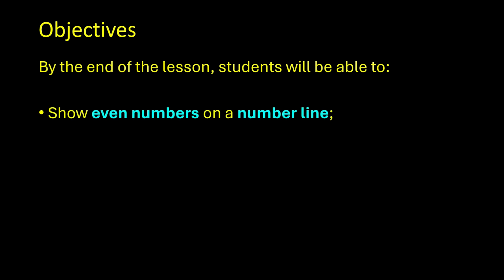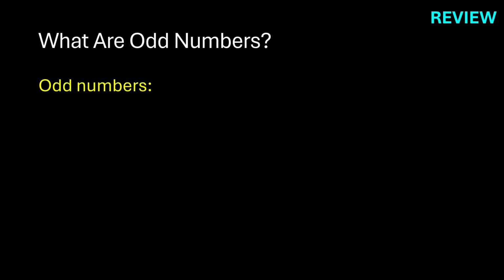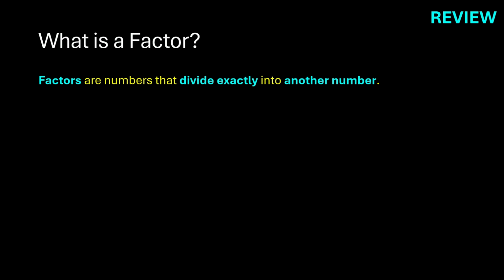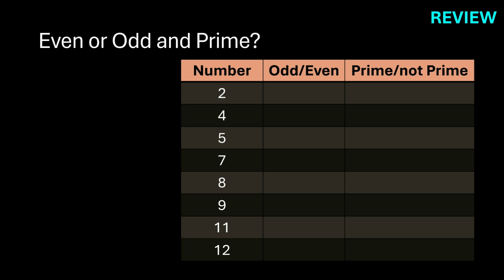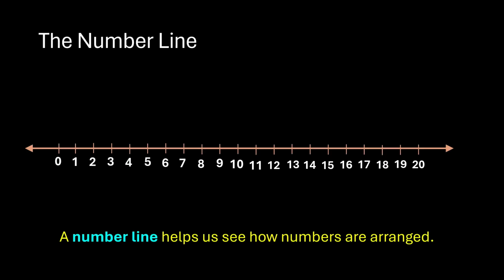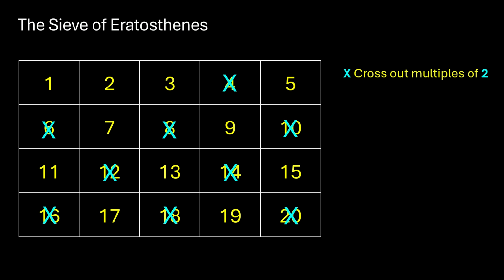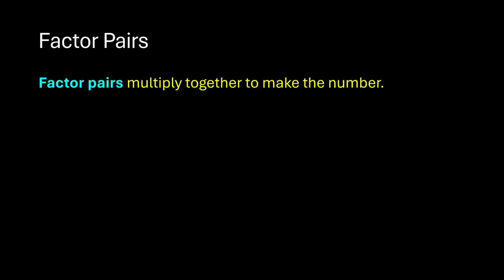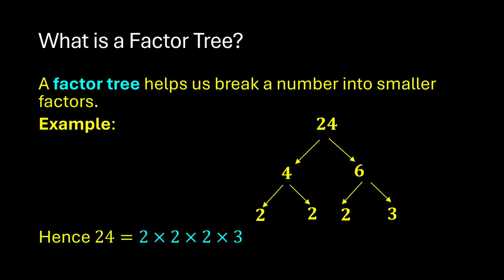5. Even, Odd and Prime Numbers on a Number Line & Finding Factors